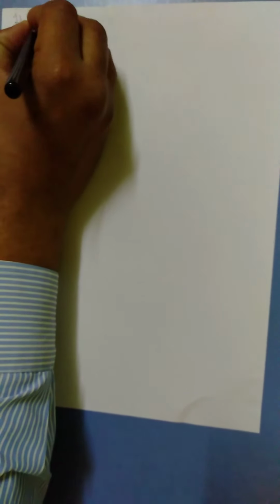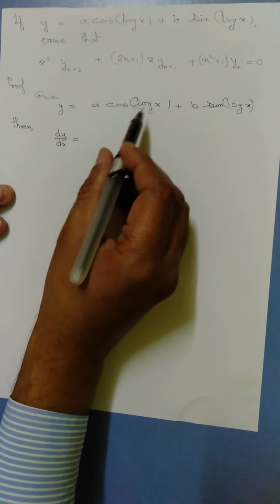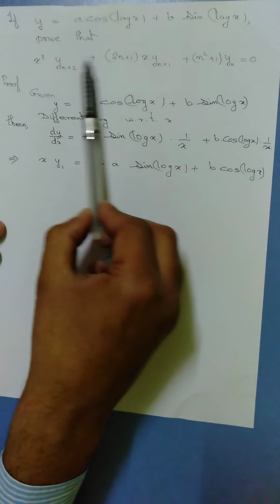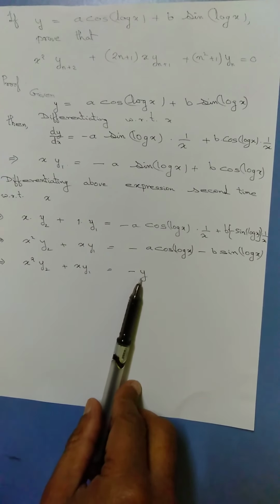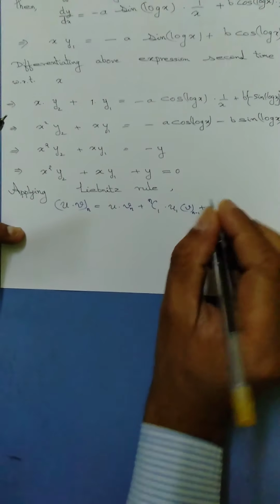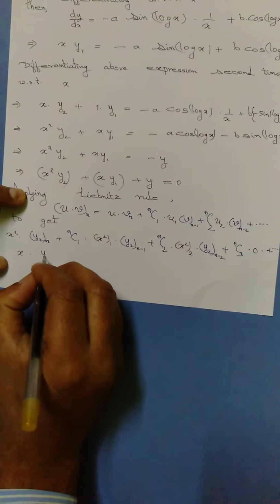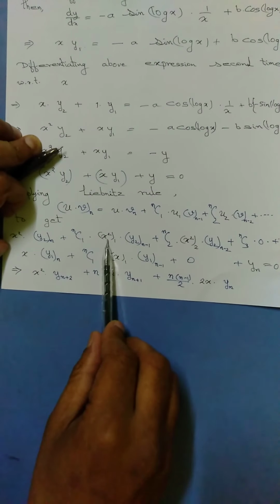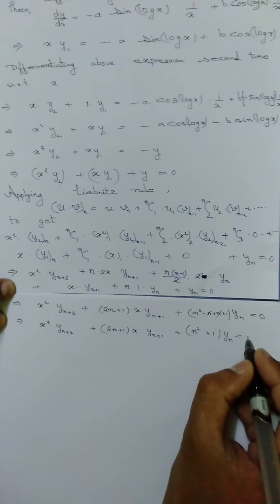Problem Based On Liebnitz Theorem-2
We apply liebnitz theorem to obtain recurrence relation for nth derivative of a given function.